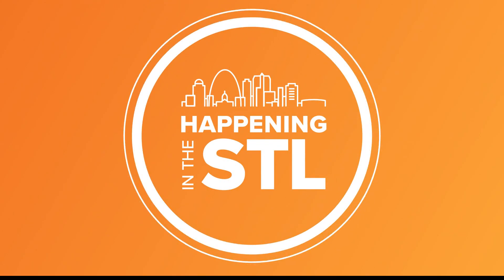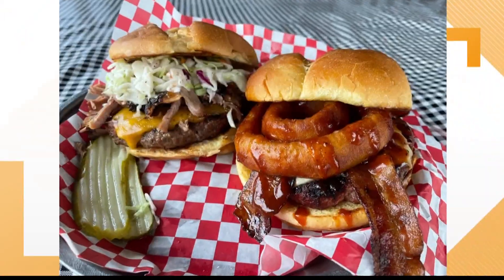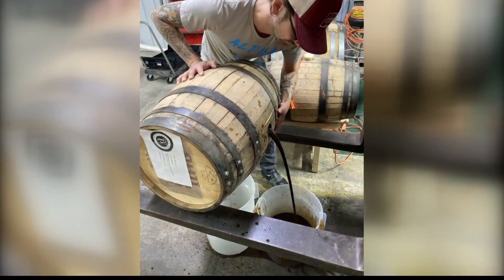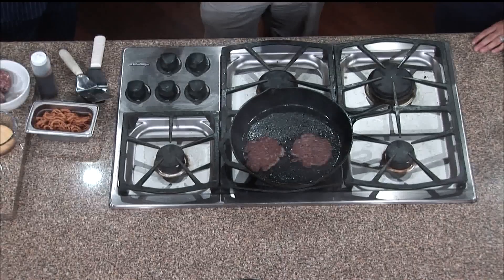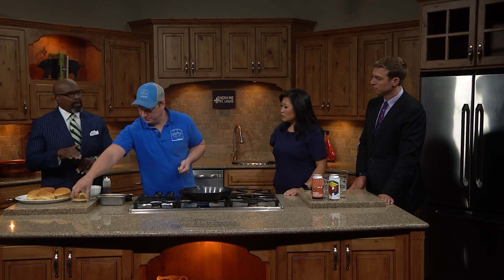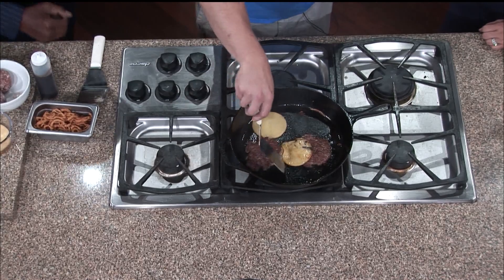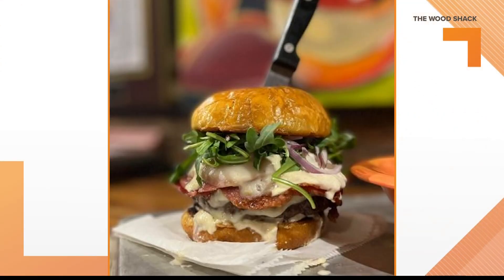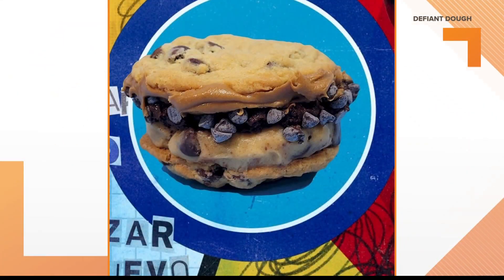What to expect during St. Louis Burger Week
St. Louis Burger Week kicks off on Monday. More than 60 local restaurants are offering $8 deals on their unique take on the burger.